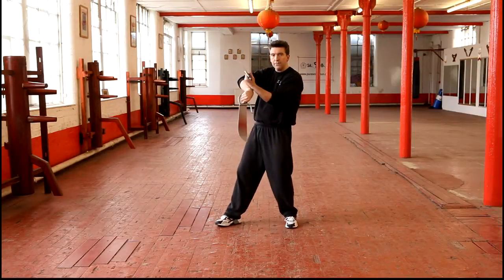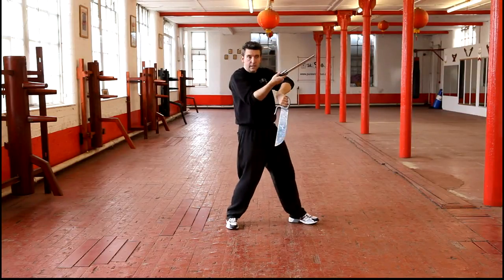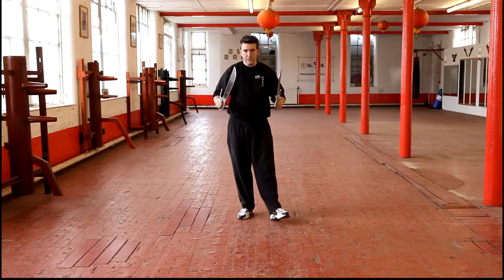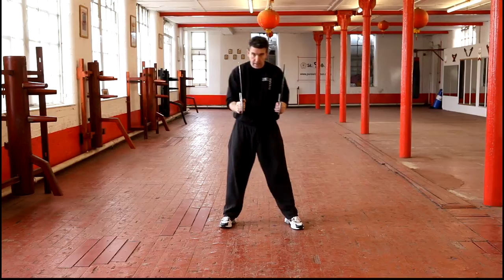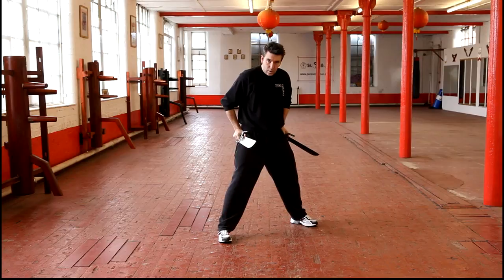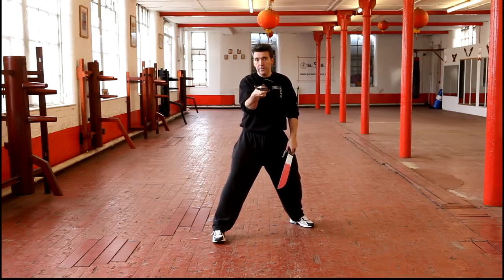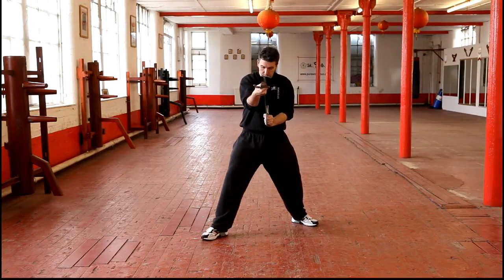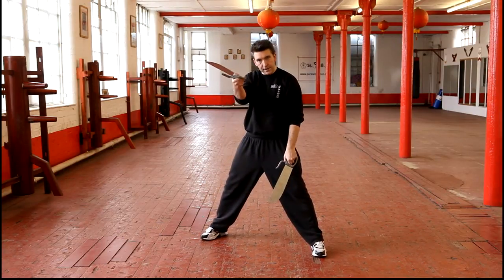Wing Chun Knife Form - Section 4 (Part 3)